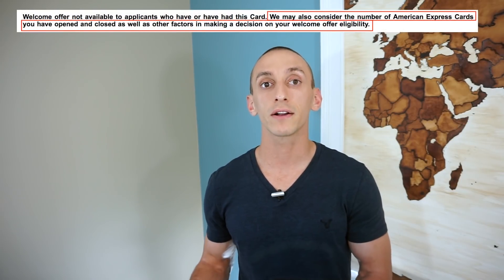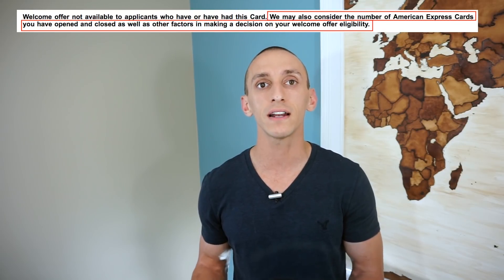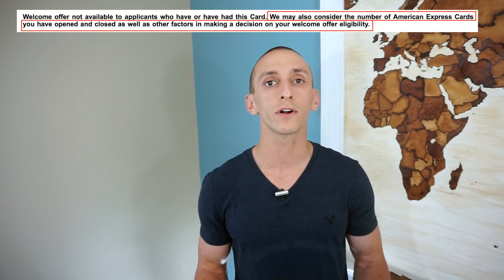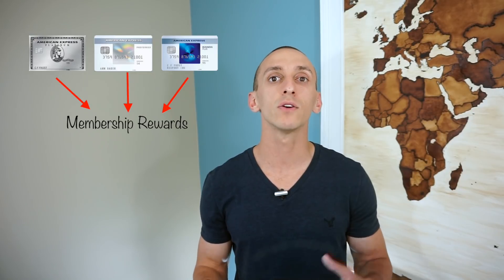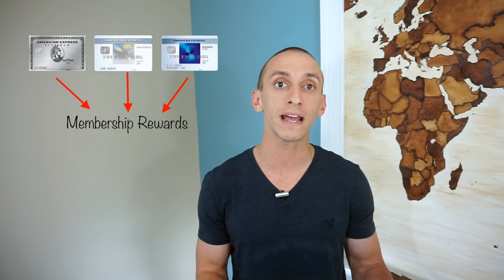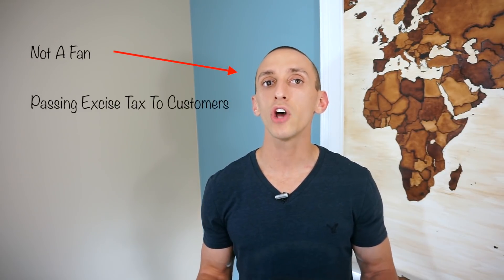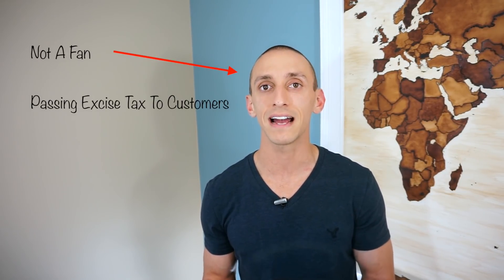Chase Trifecta VS American Express Trifecta | Waller's Wallet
The Chase Trifecta and American Express Trifecta are considered some of the top rotation of cards for people to hold. I compare these 2 trifectas and decide who comes out victorious!

Which trifecta do you like more?

Like learning about points, miles, cash back, and flat out traveling for less?